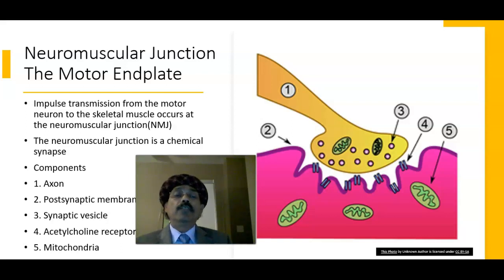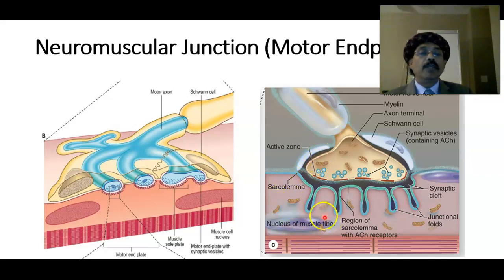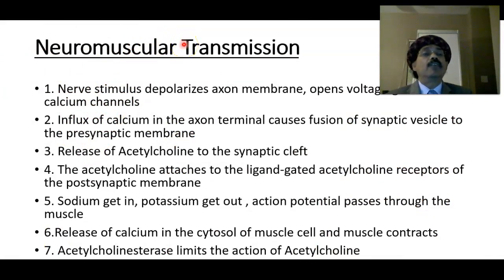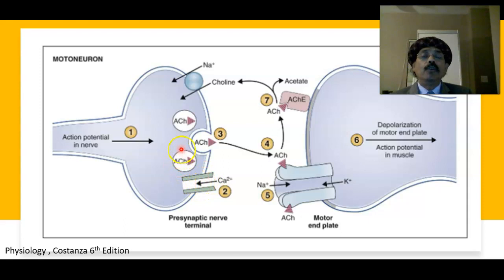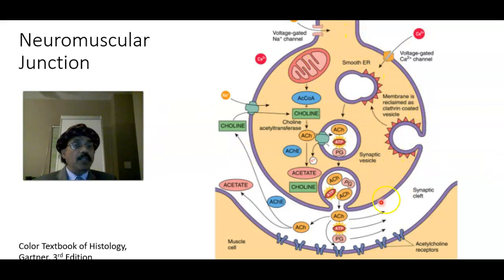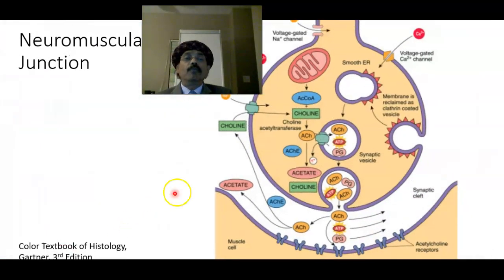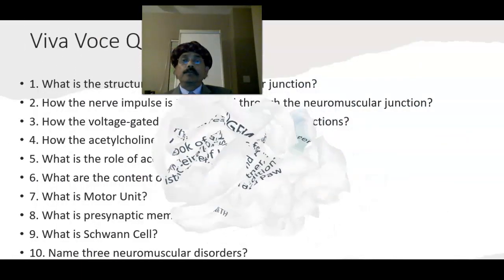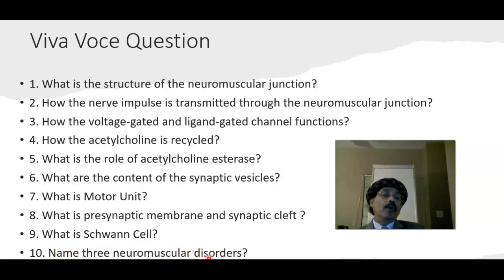NEUROMUSCULAR JUNCTION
Motor End Plate
Structure of the neuromuscular junction
Axon terminal and Presynaptic Membrane
Synaptic Cleft and Acetylcholine Esterase
Nicotonic Receptors in the Postsynaptic Membrane
Neuromuscular Transmission
Recycle of Acetylcholine
Common Neuromuscular Diseases
Viva Voce Questions